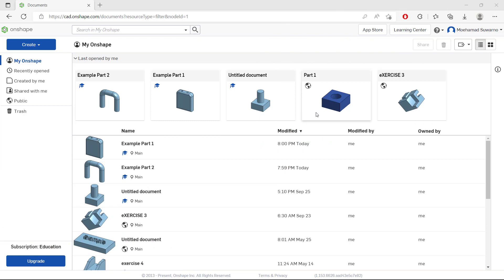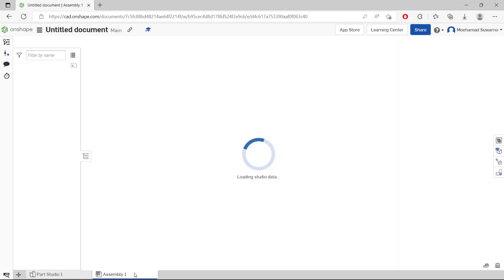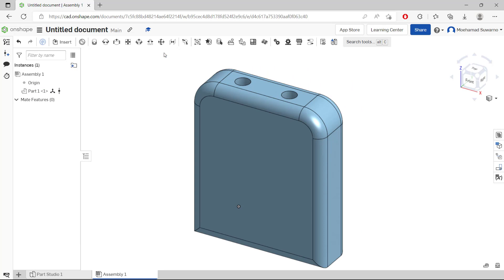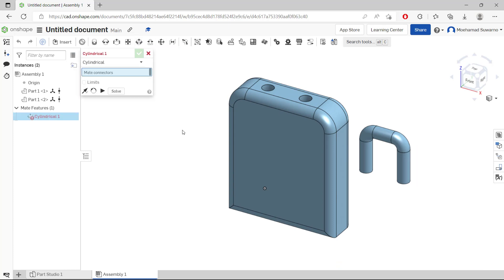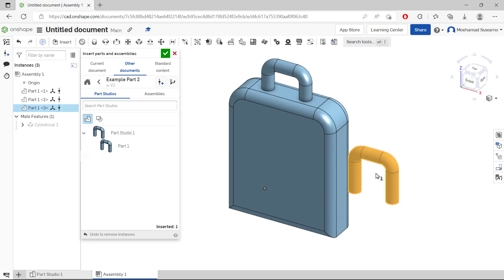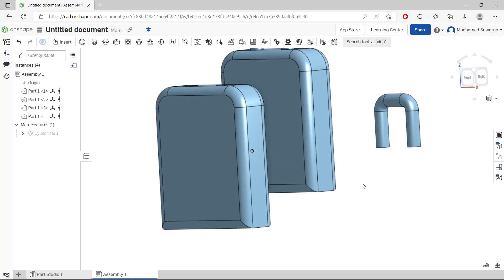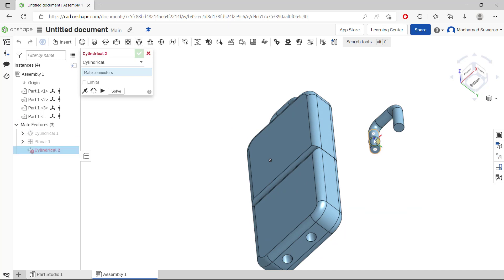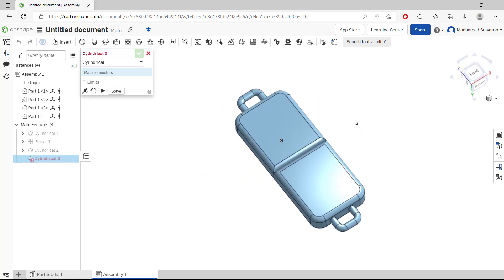Onshape How To Assemble Tutorial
Learn onshape basic tutorial for beginner how to assembly part